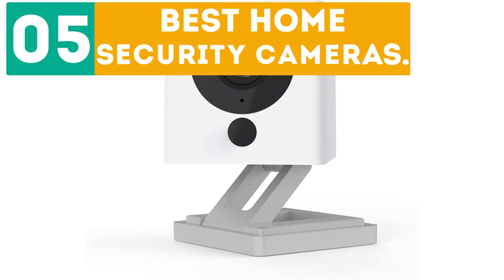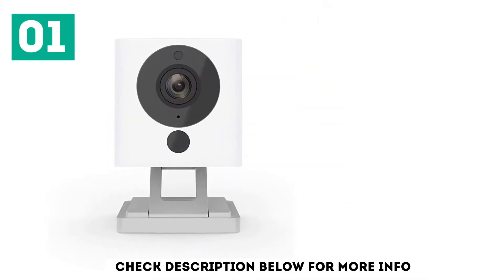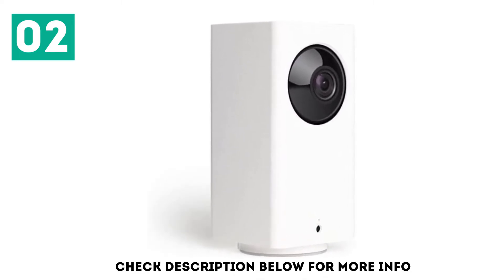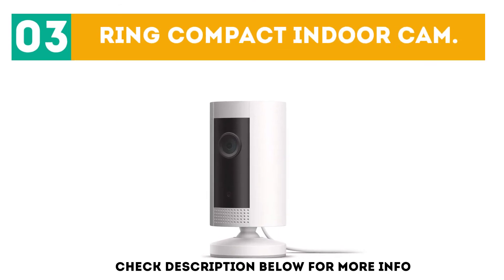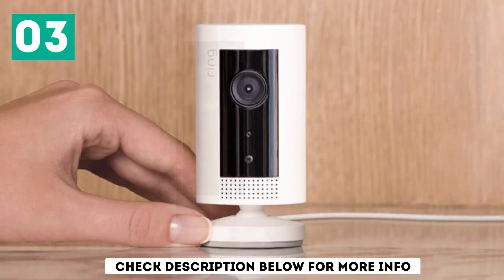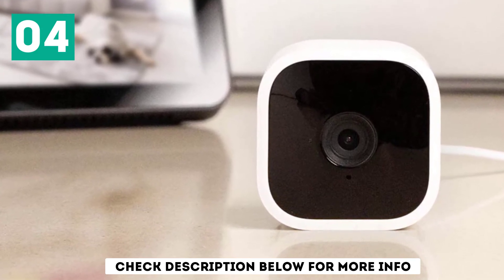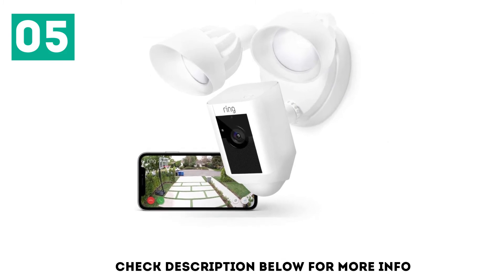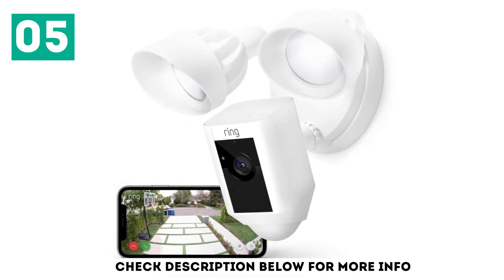Top 5 Best Home Security Cameras